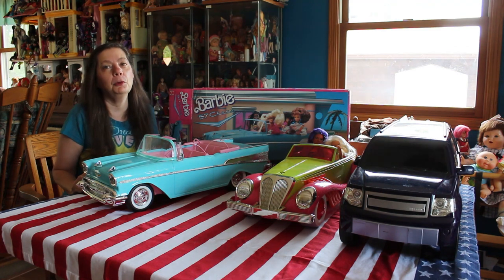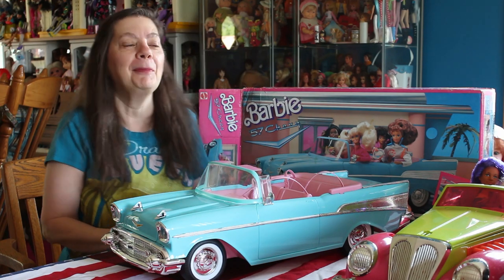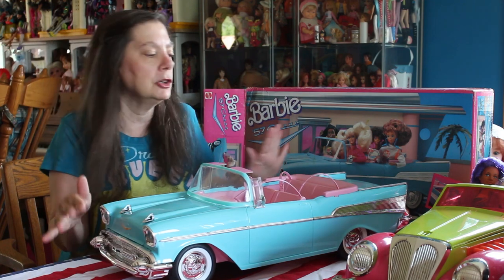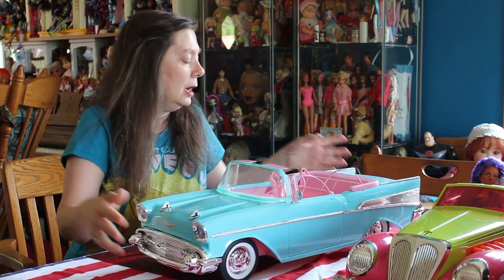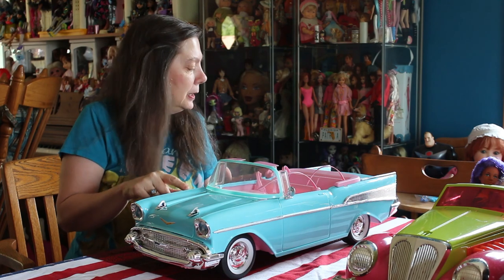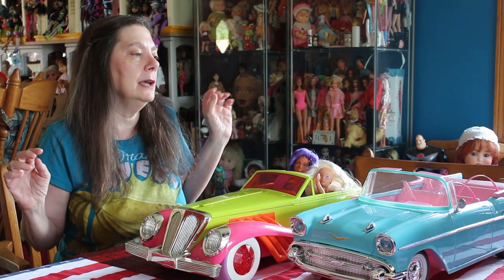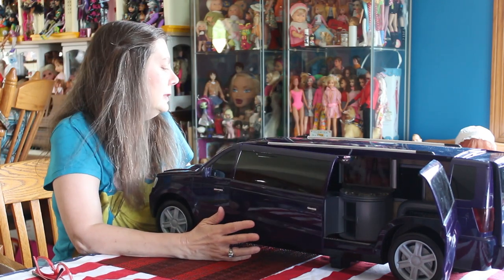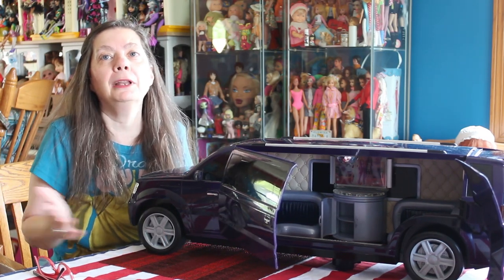The Reluctant Reviewer shows you Barbie's 57 Chevy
Showing off a Barbie 57' Chevy Bel Air.  It was originally MIB and I decided to put  it together.  Also in this video Jem's Rockin Roadster and My Scene's party Limo make an appearance.